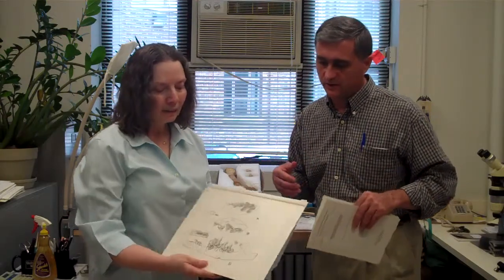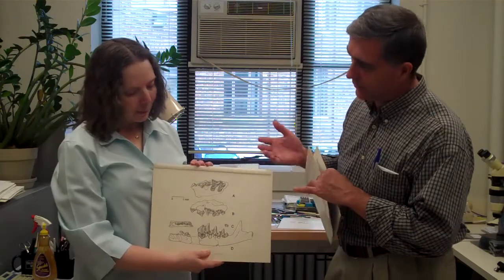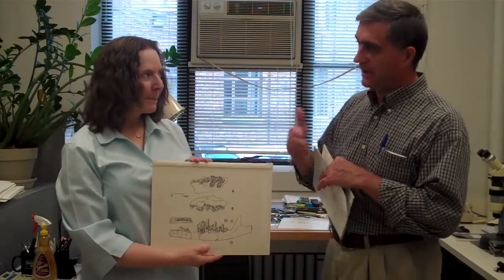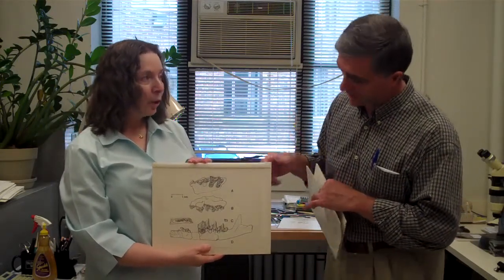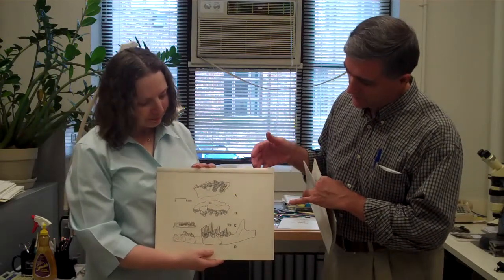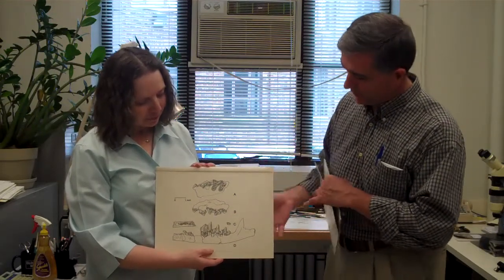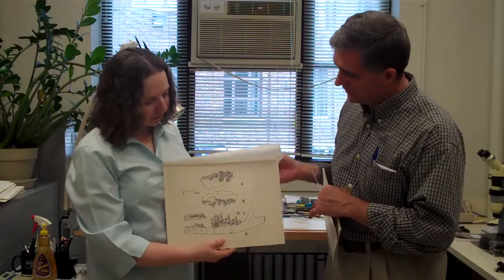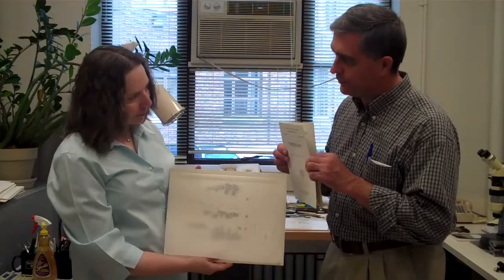Bonnie Miljour - Part 4 of 4 - closing and a special message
We interviewed Ms. Bonnie Miljour, Senior Scientific Illustrator at the Museum of Paleontology at the University of Michigan in Ann Arbor.  Scientific illustration might be considered by those of our artists who take an interest in drawing things in nature and not necessarily cars and buildings.  This is one profession that for someone with real talent and ability can break into with just their portfolio (bear in mind that everything in life takes a lot of hard work) and you don't necessarily need a four-year degree.  The ability to draw, both in a traditional way (pencil, pen) and also electronically (computer-assisted), to be very detail-minded, and be able to work with scientists (who are also people) are major pre-requisites.

Part 1 -- Bonnie begins speaking about her profession and how she got started (even earlier than I started drawing!).  She also discusses working with fossils (she has a T-Rex bone on her drawing table).  Look for a picture of the Zinjanthropus boisei that Bonnie drew at the end of the video.

Part 2 -- Bonnie talks about bats (she owned one for a long time) and drawing techniques.  Bat pics follow this segment.
Can you tell we filmed on a partly cloudy day outside?

Part 3 -- Bonnie walks us through her work with a microscope that is fitted with a camera lucida (very necessary equipment), a box of whale fossils that she is currently working on, and finally a computer project showing a (fossil) snake preparing to eat a dinosaur hatchling from a nest of dinosaur eggs.  Look for pics of the tiny jaw and the dinosaur project.
(Note that amateurs film and cut off the tops of peoples' heads.. it takes real talent to cut off the top of one's own nose!  We sometimes have to film in pretty tight spaces and don't want to take the time out of our guests' schedules to create a real shooting set.)

Part 4 -- Bragging rights and a special, unexpected message after we thanked her for letting us come by.

Thanks again, Bonnie, and good luck in the future.